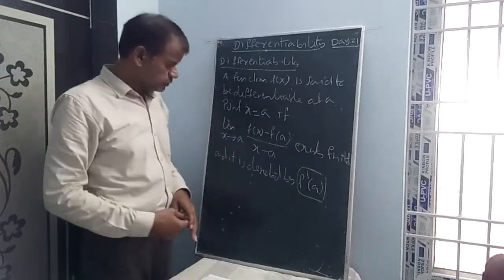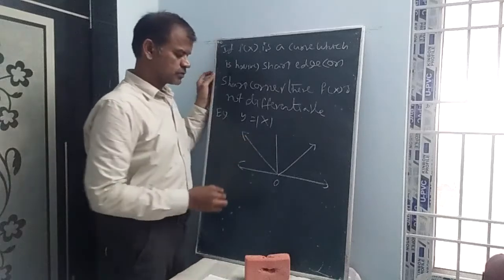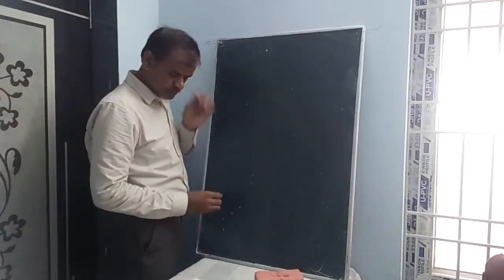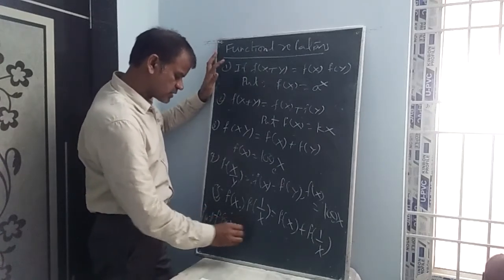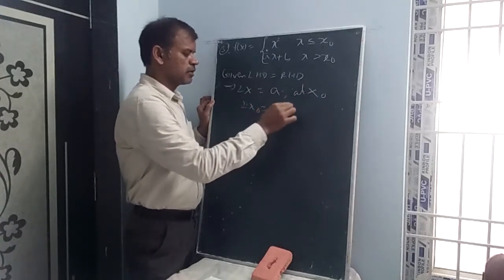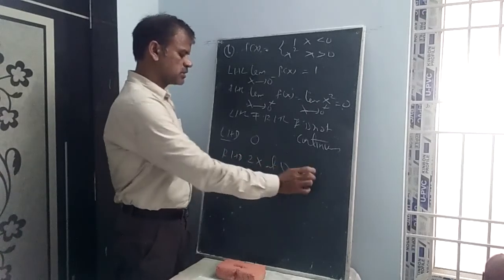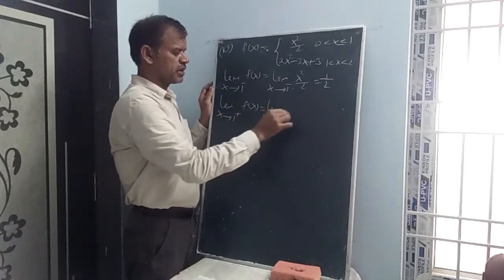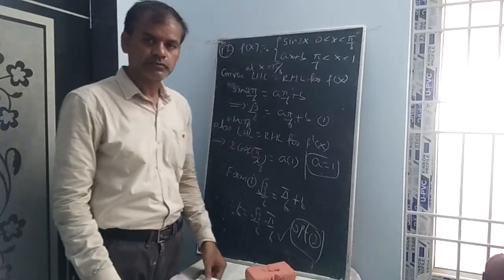VID 20210519084451 day 21 Maths 1 B Differentiability Level 1